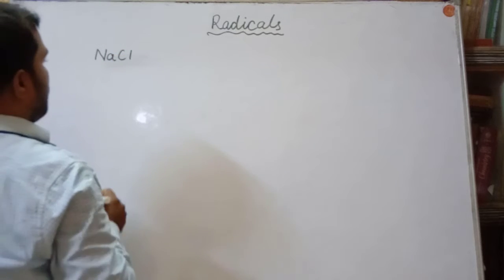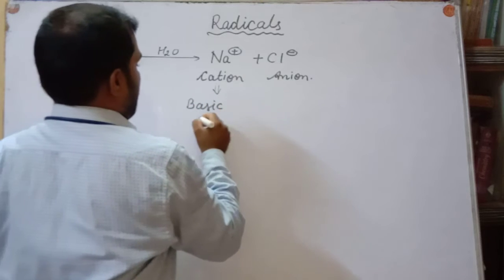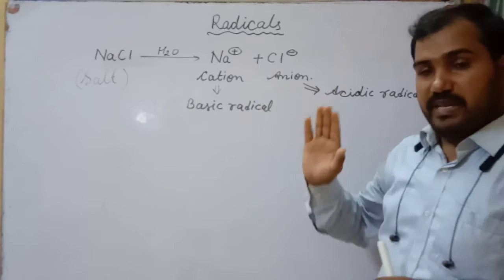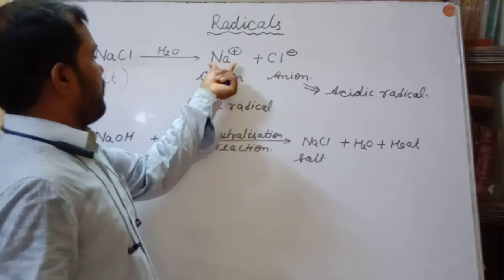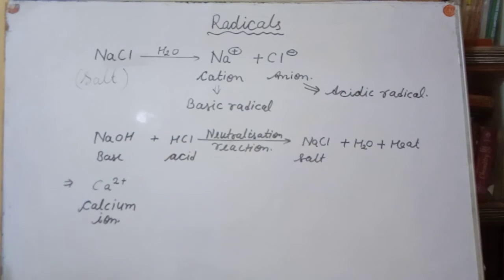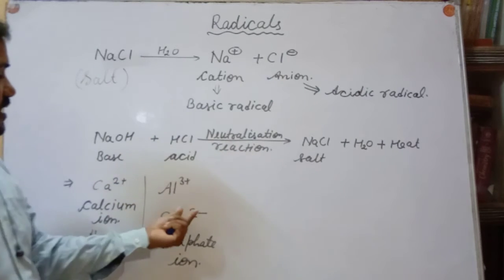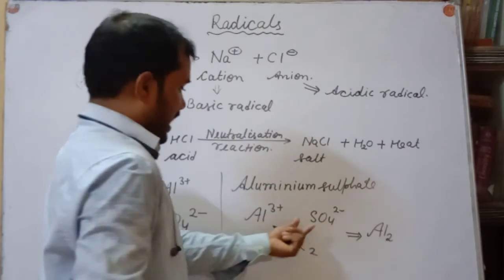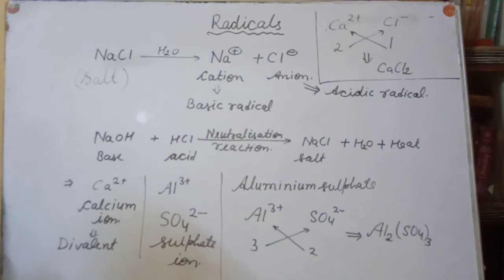acid and basic radicals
radicals what is radical cation radicals and Incredibles formation of molecular formula cations and anions molecular formula chemical formula neutralization reaction chemical reaction chemical equation